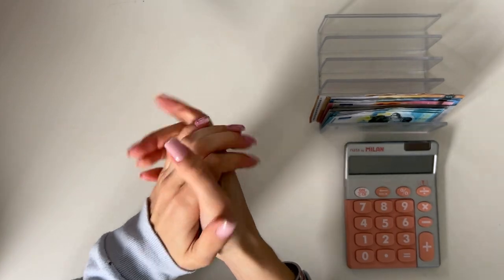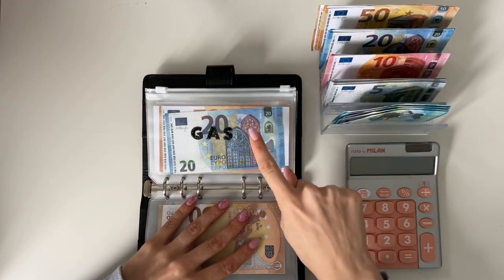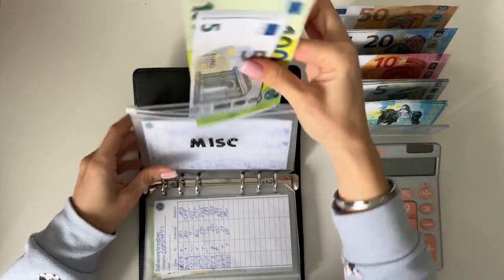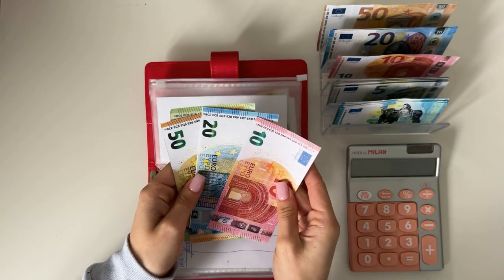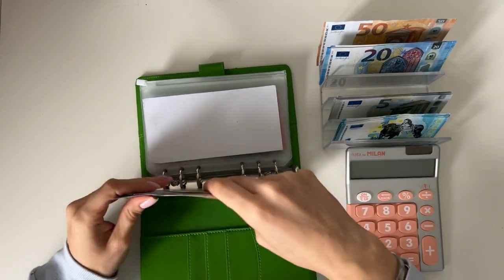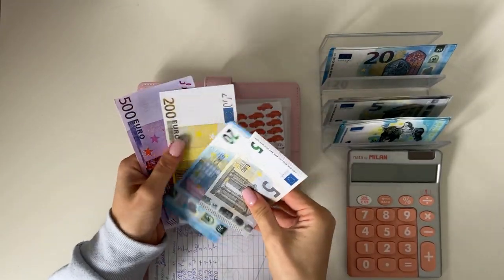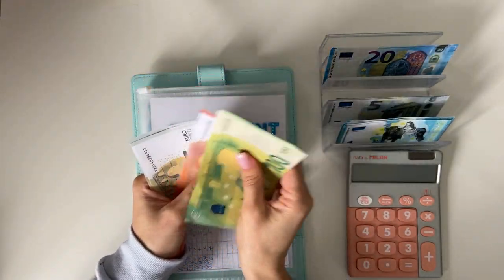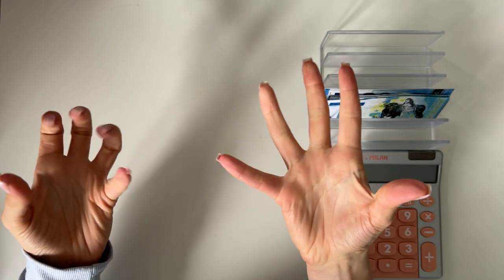Cash stuffing | 480 EUROS | cash envelopes | sinking funds | budgetwithjane | low income | SAVINGS!